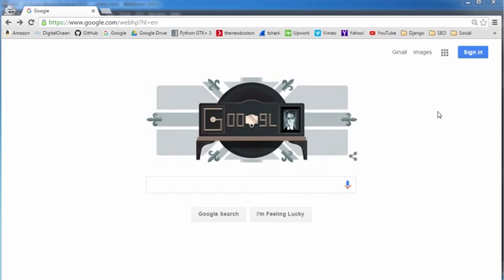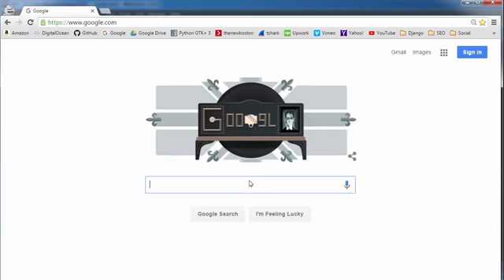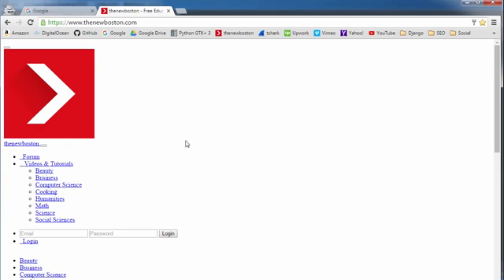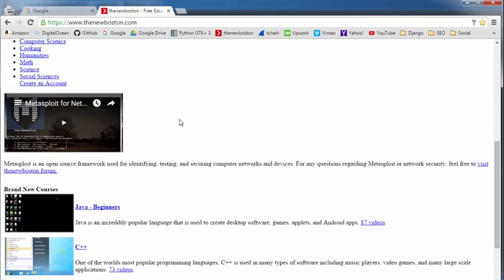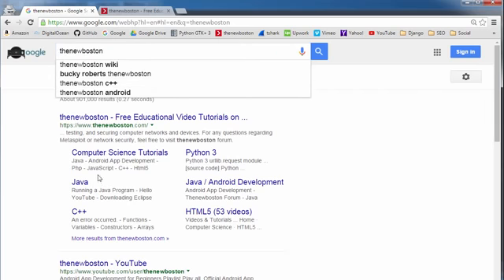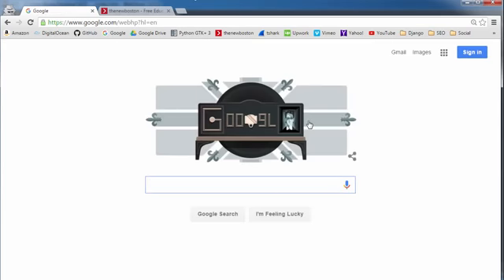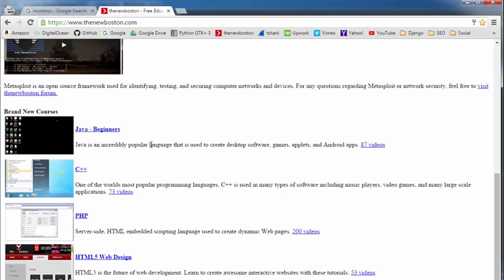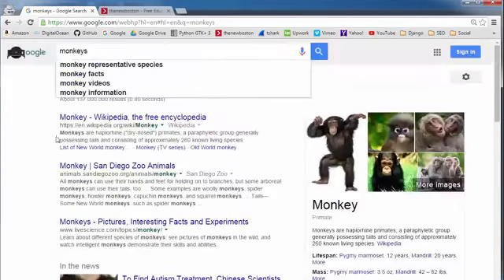02 SEO for Beginners Tutorial 2 How Do Search Engines Work